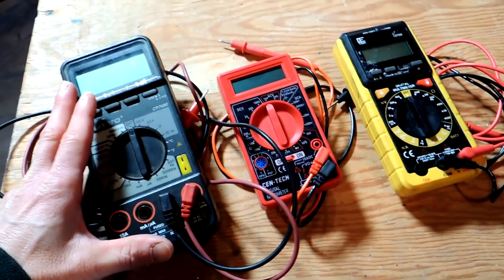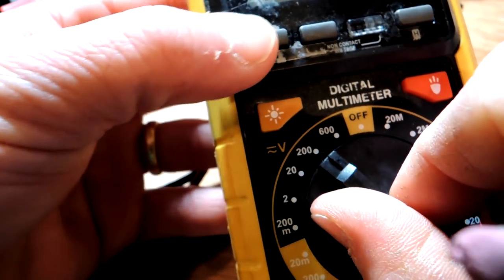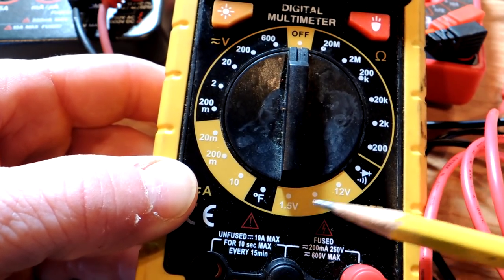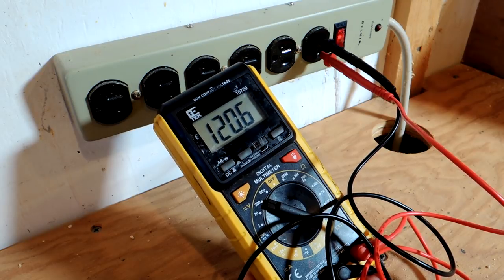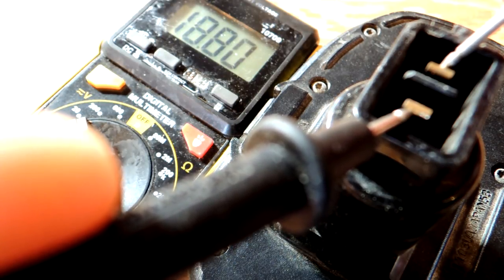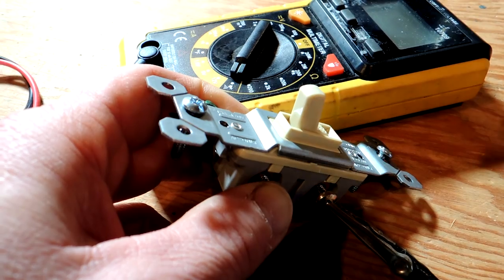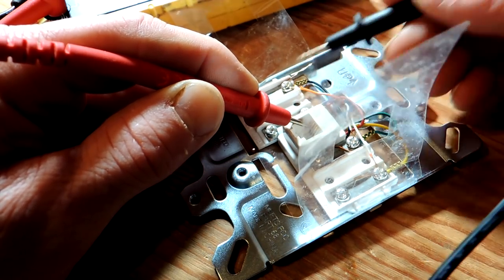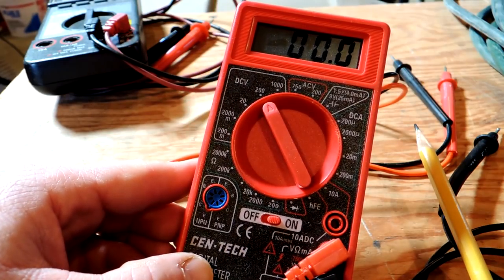How To Use A Digital Multimeter Around Your Home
Don't be intimidated!  Here I'll show you some of the basic operations of a digital multimeter and how they can be used.  We'll talk about measuring voltage, measuring resistance, and measuring continuity.  I'll show you how to set your meter to get these measurements and how they can be used to troubleshoot electrical problems in your home. Multimeters are a great tool to have around the house.  You can test household electric wiring, light switches and light fixtures, telephone wiring, cable TV wiring, all kinds of batteries, electrical components in your car, your tractor or mower, and your appliances.

Inexpensive meters to purchase